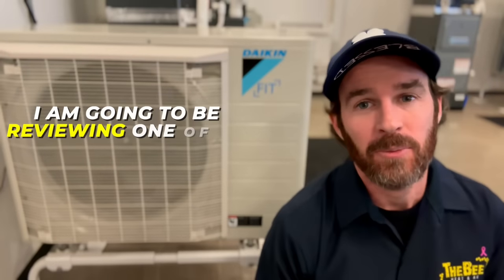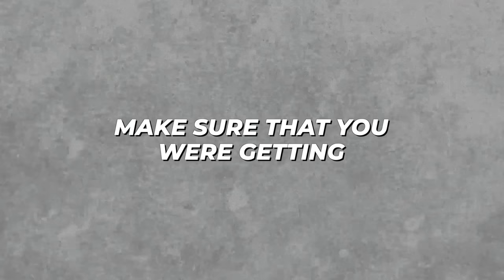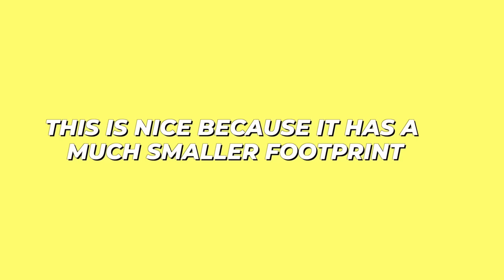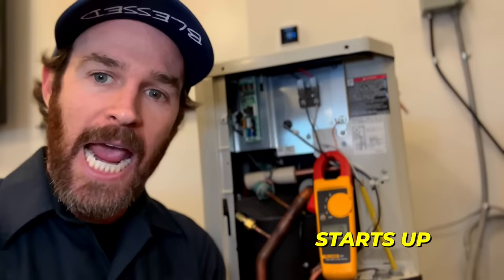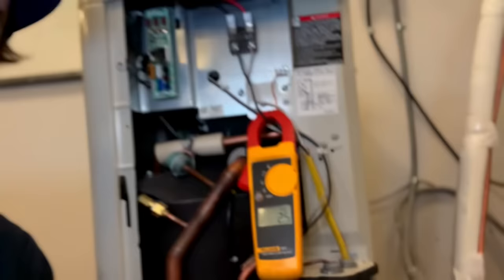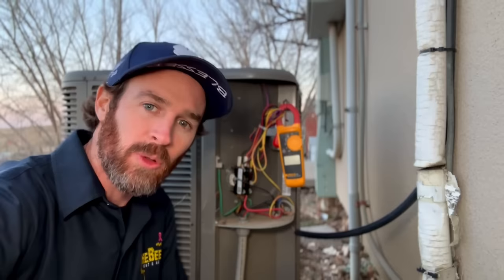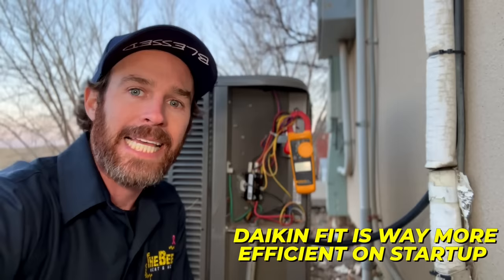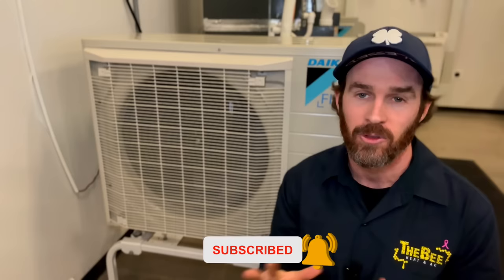Buying a new AC? Daikin Fit - Know BEFORE you buy ❄️🤯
Buying a new air conditioner? If so watch this video first before you make the BIGGEST MISTAKE OF YOUR HVAC LIFE!! All air conditioners are NOT “the same” and in this video Howard Bynder takes a look at the Daikin fit, which happens to be a great all around AC. But this is not without it's caveats which we discuss in this video. We also put out daily and weekly content about all things HVAC so make sure you're subscribed for more information on how you can get the best HVAC for your home, and stay up to date on HVAC trends.